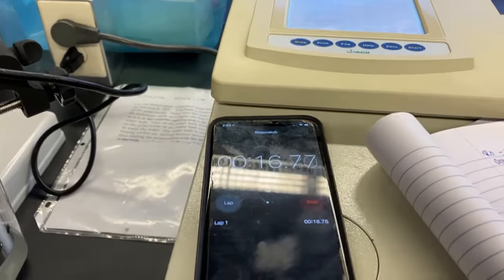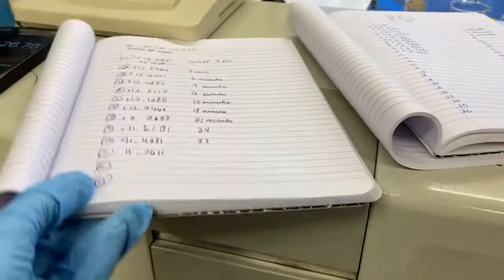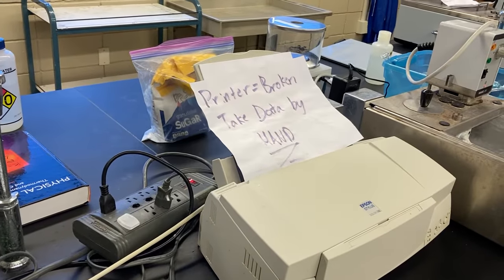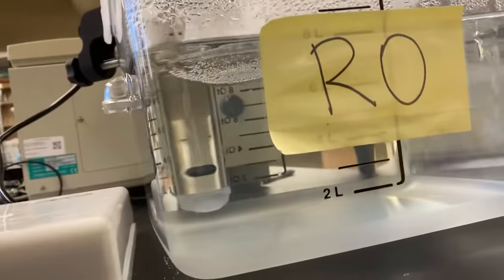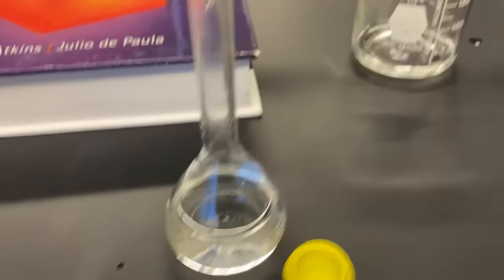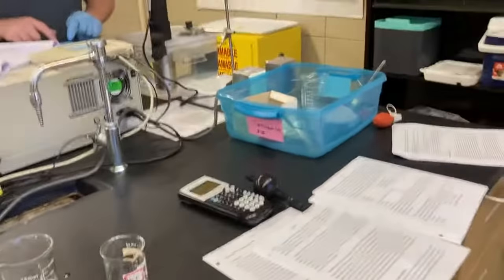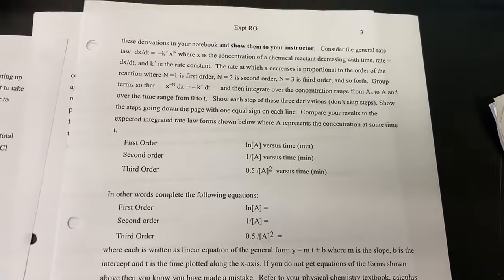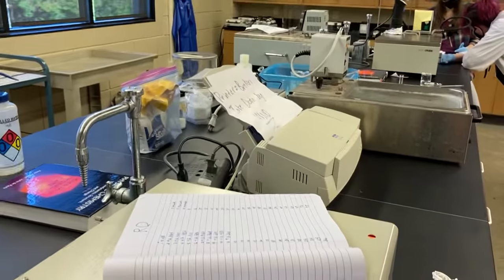Using a JASCO automated polarimeter to determine reaction order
A small snippet of today's pchem lab 10/13/20
Background
Bonds between sugar molecules such as glucose can be broken using selected enzymes.  Cellulose is made of long fibers of glucose molecules, but humans lack the enzymes to digest cellulose.  However, if cellulose can be broken down into glucose molecules using appropriate enzymes, then yeast subsequently can be used to convert these sugar molecules to carbon dioxide and ethanol. This ethanol can be separated from water and used as a fuel or fuel additive.  The University of Tennessee has partnered with DuPont to build a biorefinery and research facility to convert cellulose to ethanol in Vonore, Tennessee. The plan involves growing switchgrass in Tennessee.  Switchgrass is a rapid growing, perennial, droughtresistant plant that requires little care.  If economic methods to break down cellulose into its component glucose molecules can be worked out then switchgrass will be a far better source of ethanol than the corn that is currently grown and its sugar usedto make ethanol.  In this experiment we will explore the kinetics involved in using not an enzyme but an acid to break the bond holding two sugar molecules together. Fructose and glucose are linked together in the disaccharide molecule called sucrose (also known as common table sugar).  ObjectiveThe purpose of this experiment is to determine the reaction order (first, second, or third) with respect to sucrose for the acid catalyzed hydrolysis of sucrose.